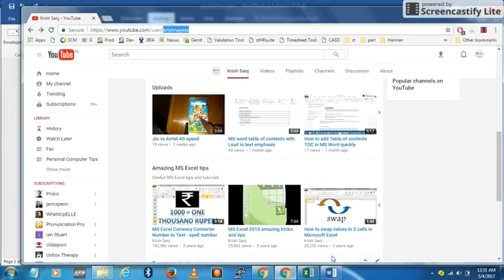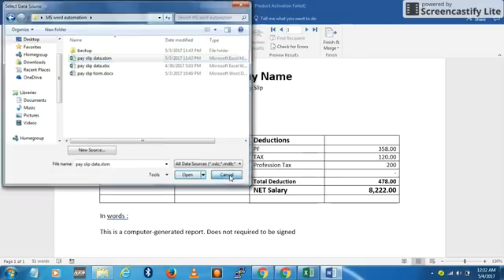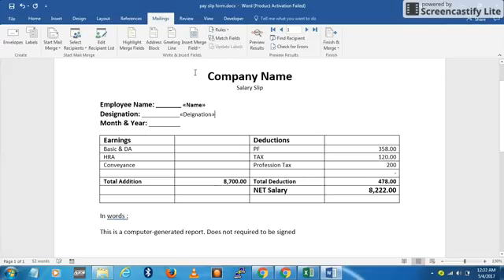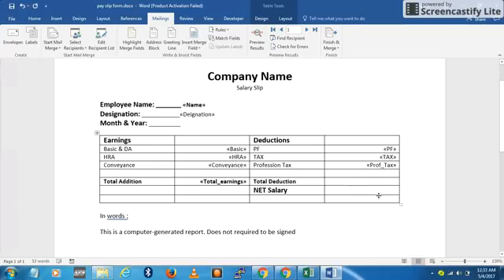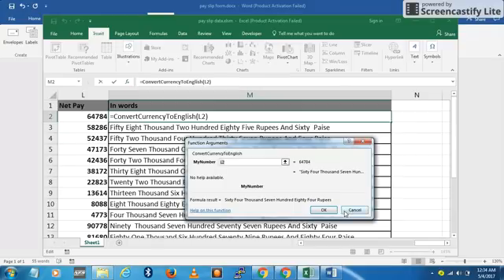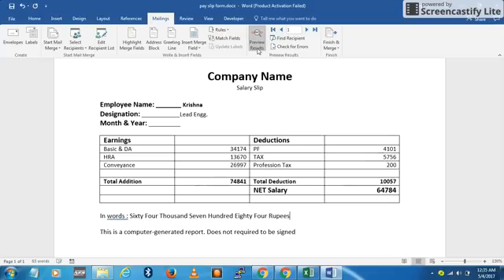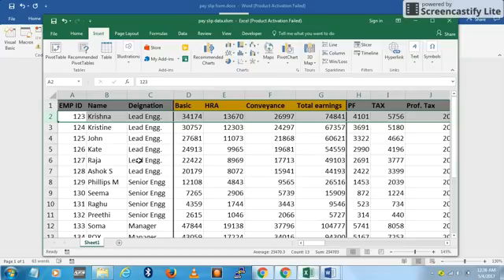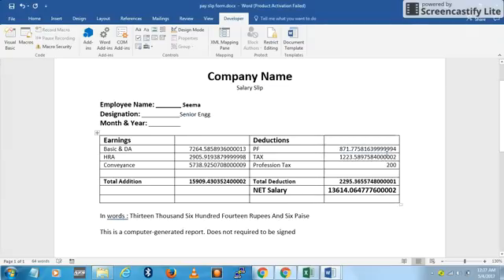How to create MS Word document automatically with Excel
MS Word and Excel can do wonders together.  You can do a lot of automation using these 2 applications for your small and medium businesses.  Here is one such solution.

Generating the MS word report automatically using excel as a data source. Mail merge is used to link data from excel to word. Then a simple macro is used to get the desired record from Excel Spreadsheet.

Download the MS word document and Excel spreadsheet used in this video here